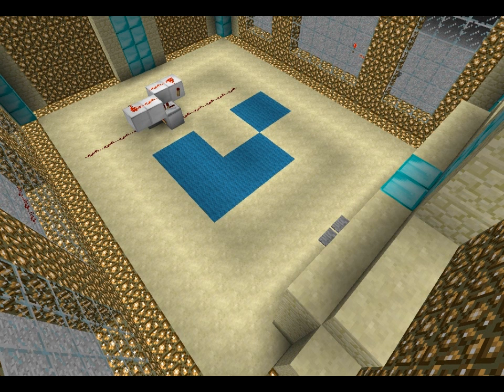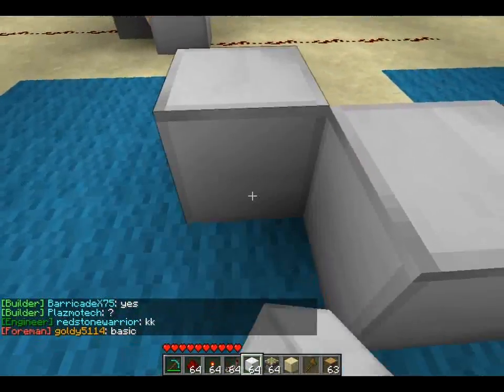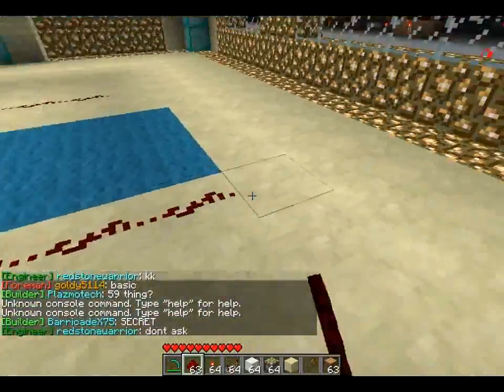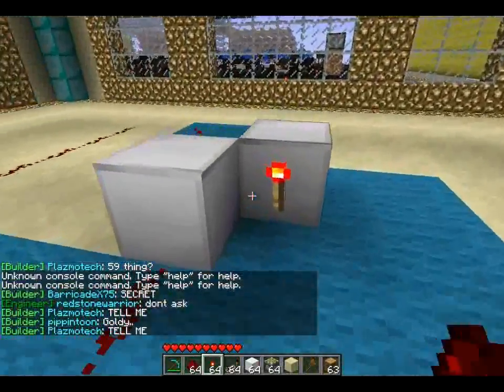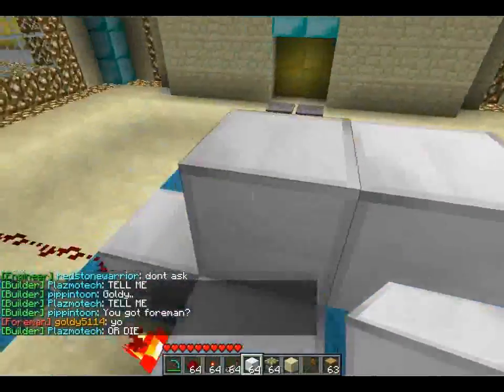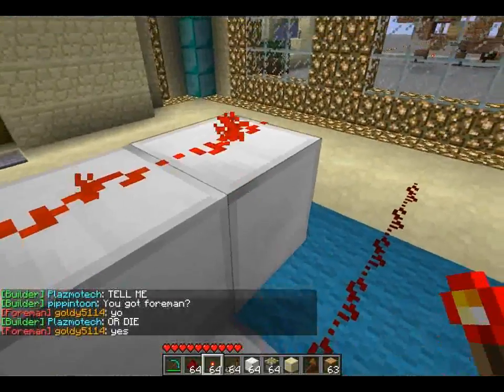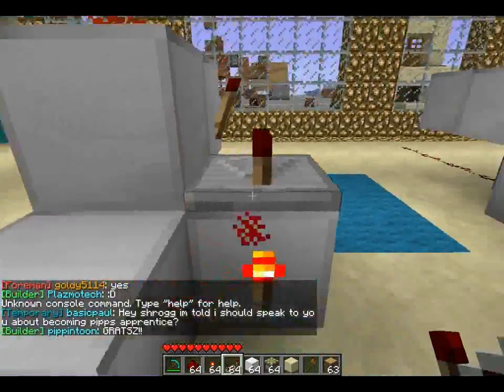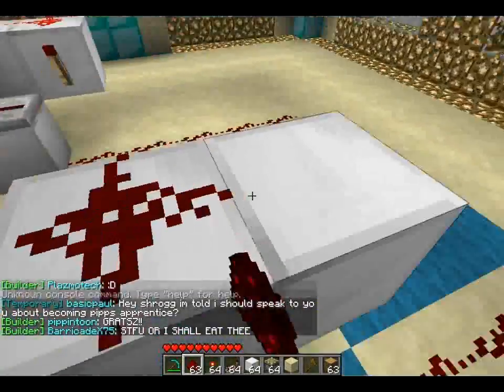Simply Redstone - 2 Way repeater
A simple 2 way repeater
Thanks to IdeNoH for inventing this :)